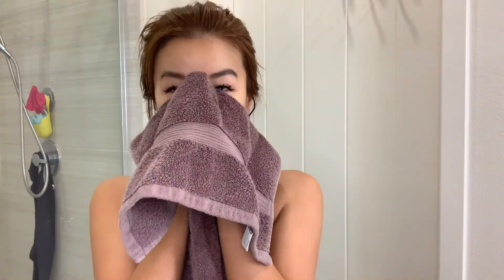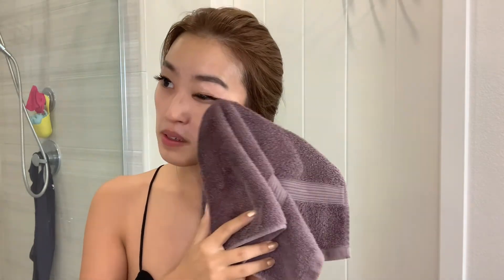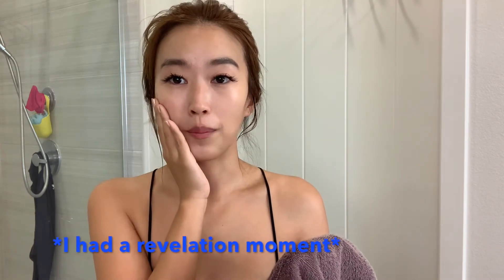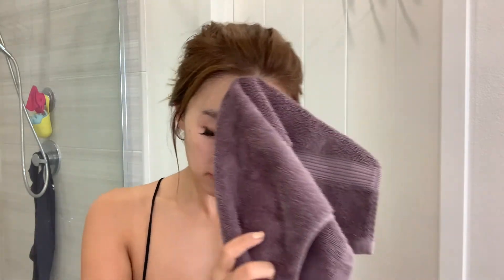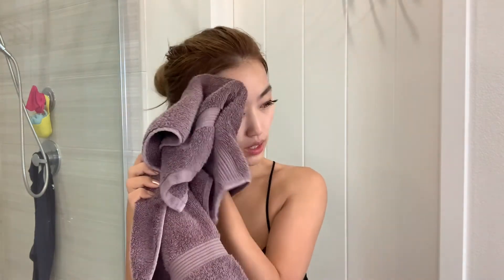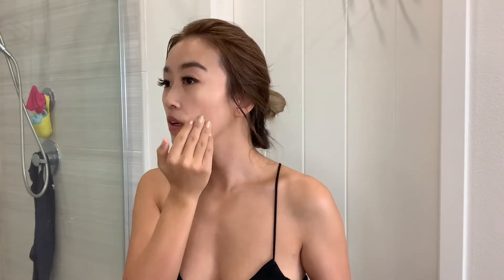Yesstyle Essential Skincare Haul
Klairs Gentle Black Fresh Cleansing Oil (Cruelty free, vegan friendly, scentless)

Daymellow Massage Healer (Helps boost circulation, and can heat or freeze it)

May Coop Raw Sauce (Made with 93% Maple Tree Sap that absorbs quickly, it is a toner/serum/essence)

Daily Sun Essence - Grafen SPF50+ PA (Sunscreen that feels light & cools down skin by cooling down skin temperature, infused with glacial water)